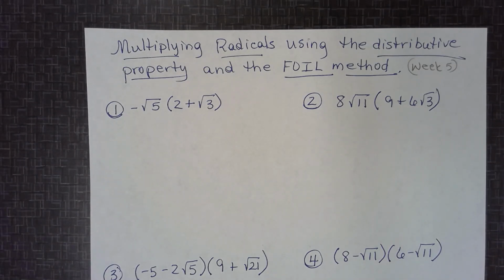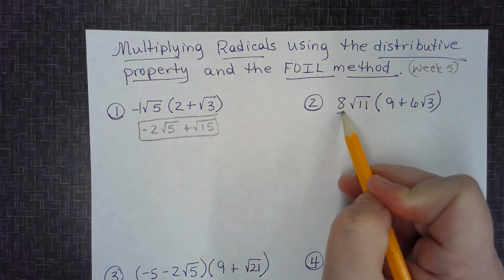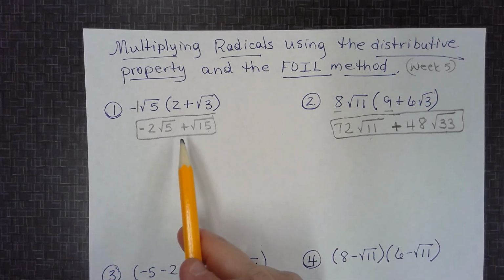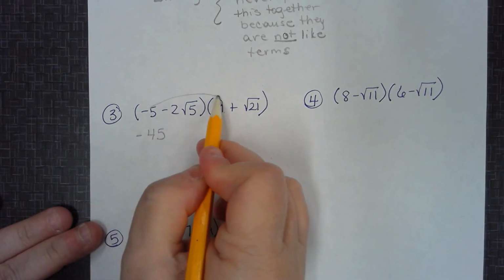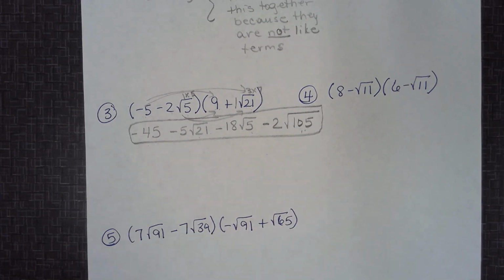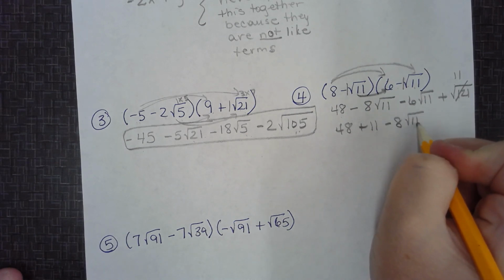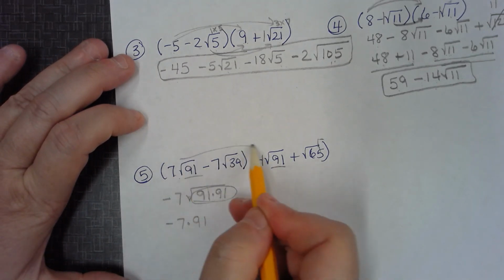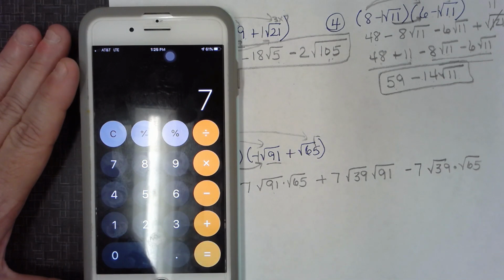Week 5 Mult Rad dist prop & FOIL